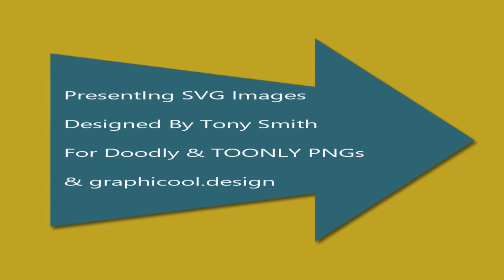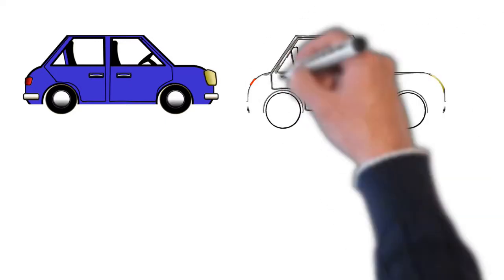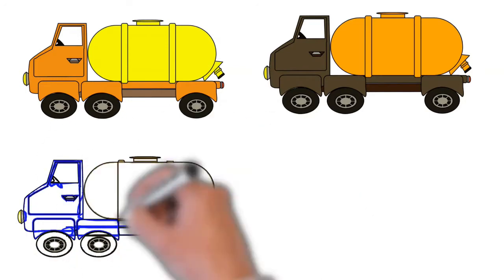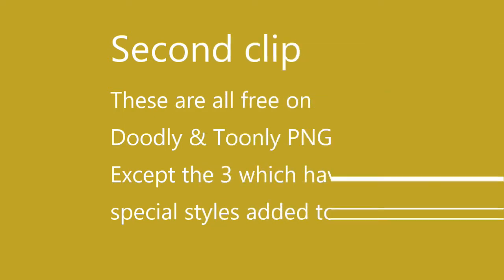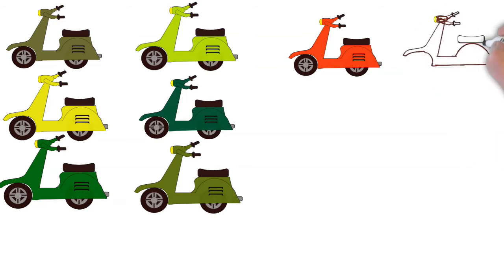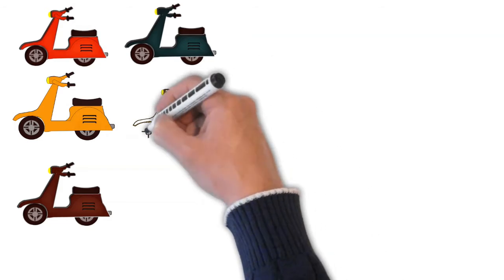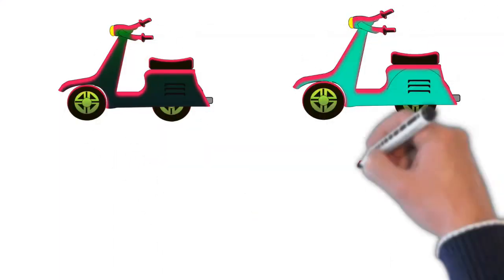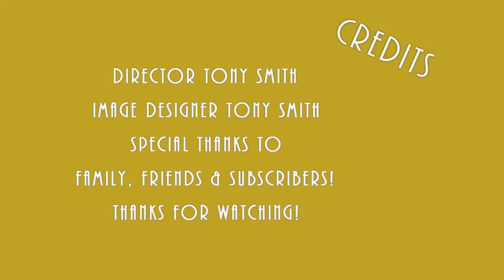SVG Image Presentation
These are a set of 3 short clips showing SVG images I have designed for Doodly & toonly PNGs & for graphicool.design